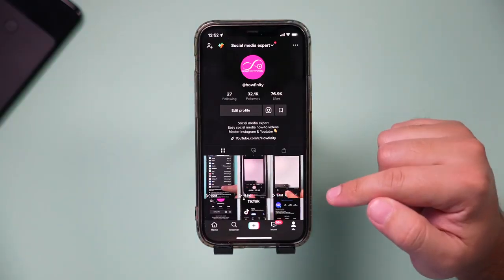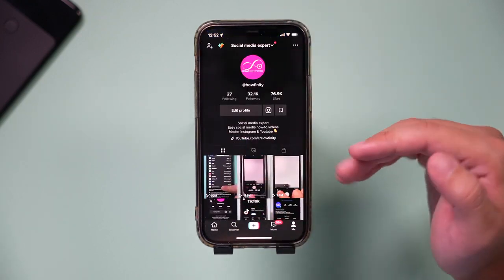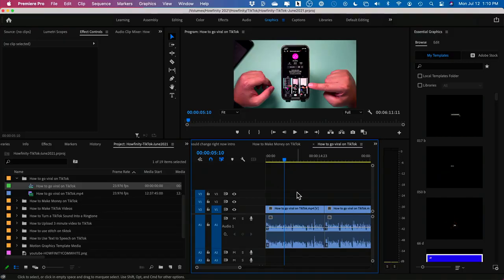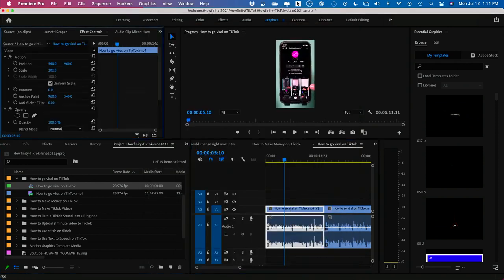How to go viral on TikTok + 5tips that got me 2.7 million views in a day